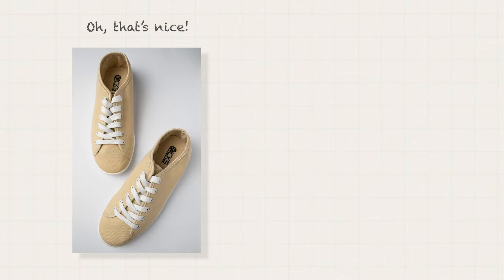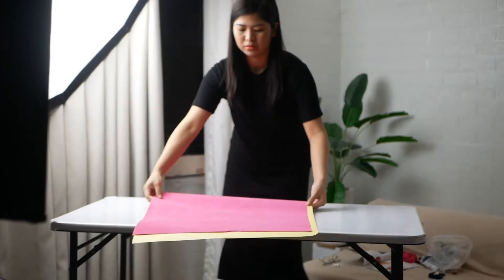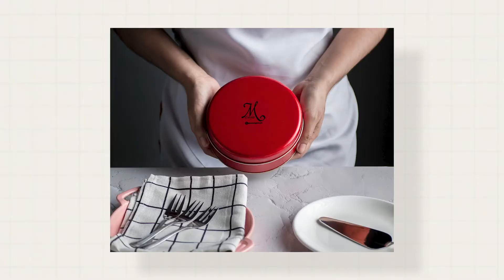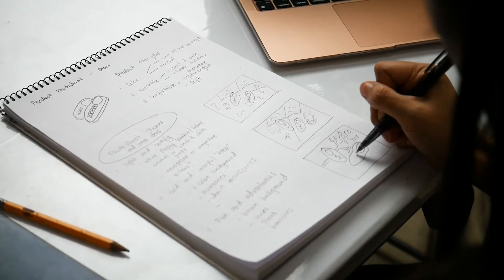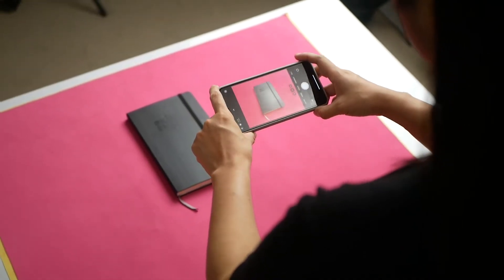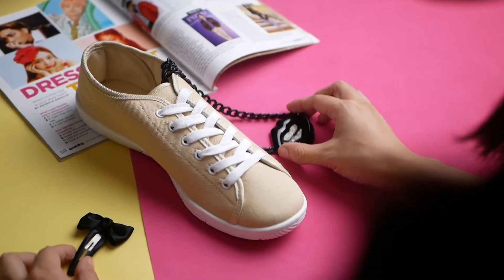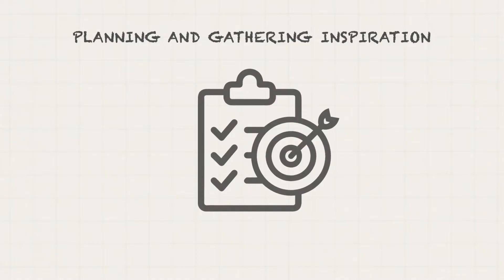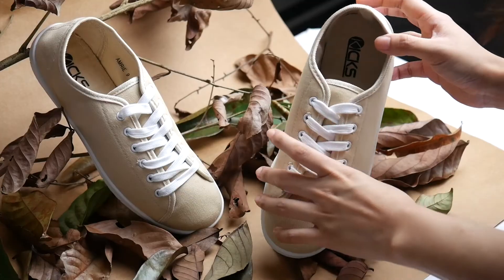Product Photography - Beginner’s Guide to Props and Styling | Skillshare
Skillshare Free 30 days trial
Unlock unlimited access to 40,000+ online courses

Start free today with this class:
Product Photography: A Beginner’s Guide to Props and Styling | online course
12 Lessons (45m)
1. Class Introduction
2. Class Project
3. Product Styling: What and Why
4. Storytelling
5. Planning and Gathering Inspiration
6. Choosing a Theme
7. Selecting and Sourcing Props
8. Setting up and Styling
9. Demo: Light and Comfy
10. Demo: Bold and Colorful
11. Demo: Fun and Adventurous
12. Final Tips

What is Skillshare
Skillshare is an online learning community based in the United States for people who want to learn from educational videos.

Why Join Skillshare
✓ Unlock Unlimited access to all Photography Classes (Product Photography, Food Photography & iPhone Photography)
✓ Unlock all 40,000+ other classes in creativity, the arts, design, freelance, entrepreneurship, lifestyle, productivity, animation, creative writing, film & video, illustration, music, photography, UI/UX design, web development, business analytics, leadership & management, marketing and more
✓ Easy-to-use platform & Ad-free content
✓ Supportive online community
✓ Massive discounts for other creative programs
✓ Watch bite-size classes on your own schedule, anytime, anywhere on desktop or mobile
✓ Enjoy features like offline viewing, subtitles, transcripts, perks, and more.
✓ Build your portfolio to showcase your skills
✓ Earn money as a teacher (Top teachers make $40-100k/year)
✓ Start free today

1. Product Photography: A Beginner’s Guide to Props and Styling
2. Product Photography: How to Make Flat Lays for Clothes
3. Product Photography: A Beginner’s Guide to Lighting
4. Product Photography: How to Use Composition for Impactful Photos
5. DIY Product Photography Using an iPhone
6. Travel Photography: 3 Shots to Capture a Complete Story of Your Trip
7. Capture Love: A Beginner's Guide To Wedding Photography
8. Commercial Food Photography: Onsite Photoshoot for a Local Business
9. Easiest Photography - Create stunning and instagram worthy photos using your phone
10. DIY Product Photography - Complete Guide for Beginners
11. Food Styling Techniques: Create Your Delicious Photography Portfolio
12. Food Videography Masterclass for Beginners
13. DSLR Photography Masterclass for Beginners
14. Photography Masterclass for Beginners
15. How to Shoot Food Photography: Complete Guide for Beginners
16. Product Photography: A Beginner’s Guide to Camera Settings